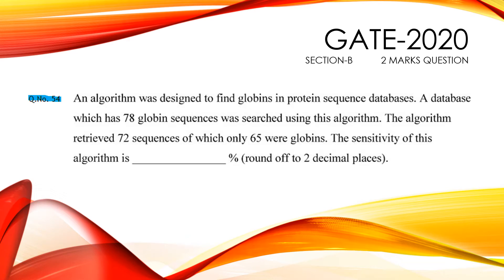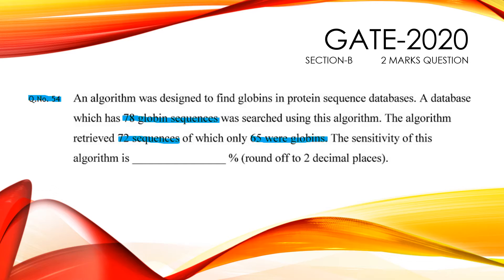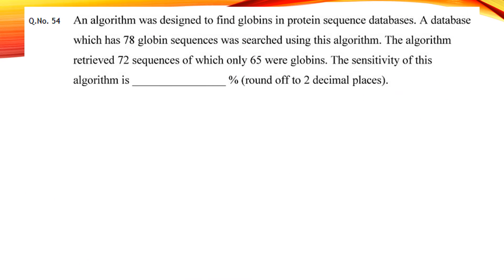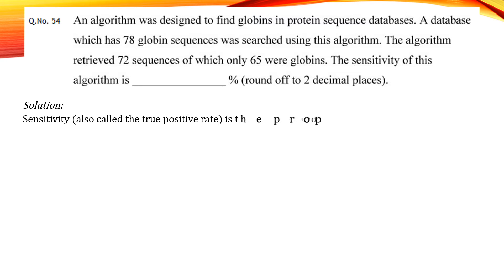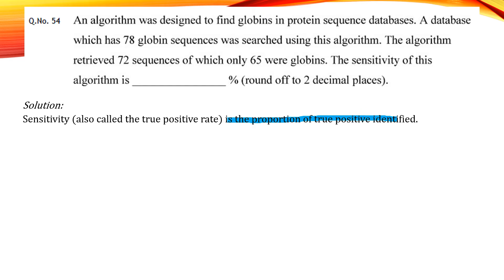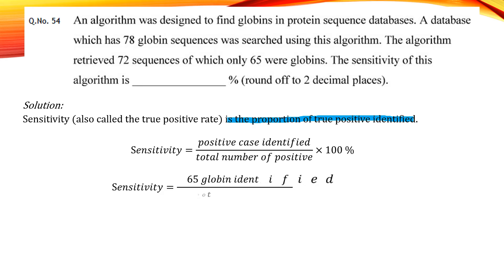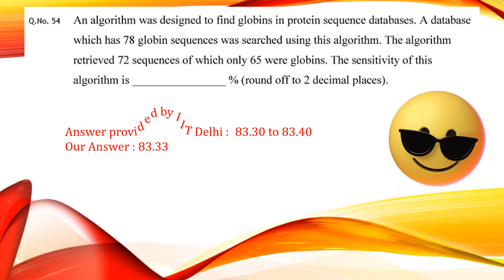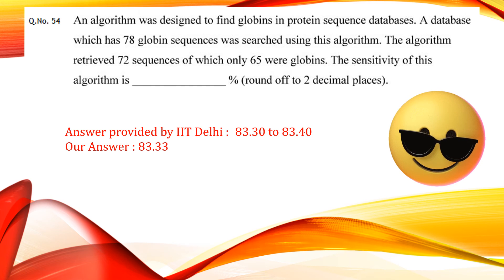Q-54 Sec-B || GATE-BT 2020 || Algorithm Sensitivity || Biotechnology Solution